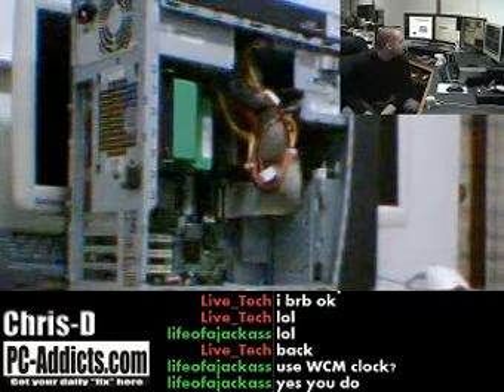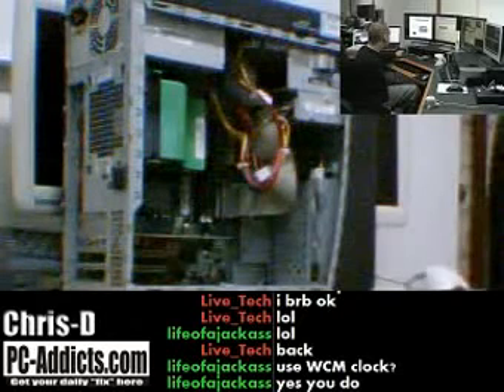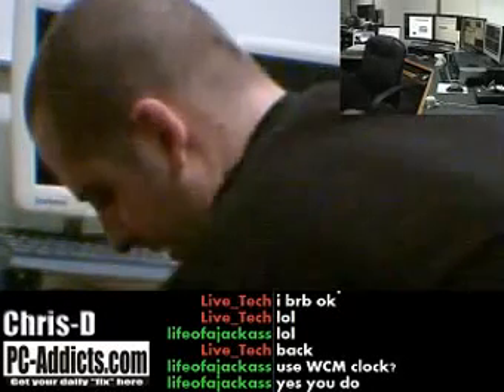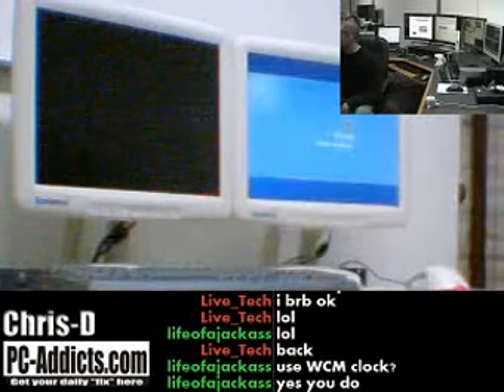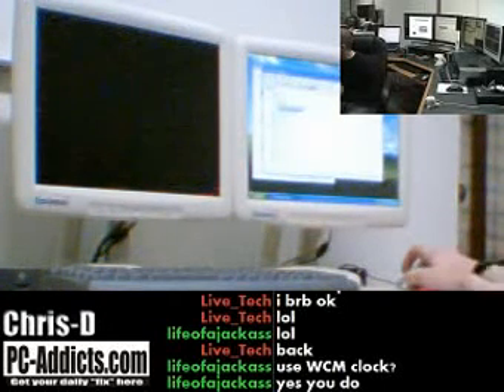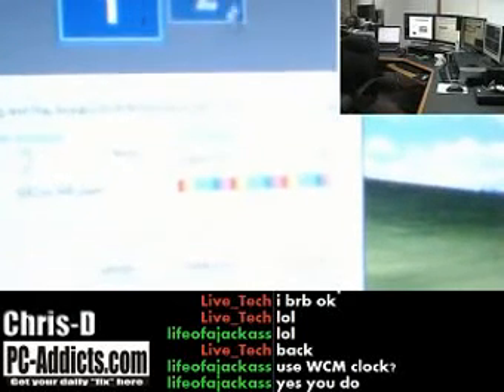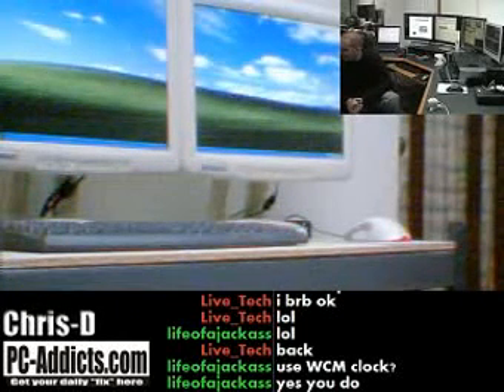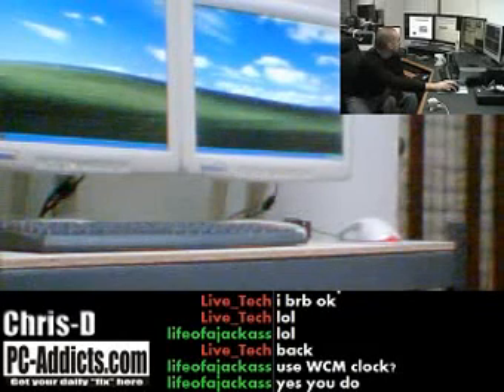How to set up Dual Monitors on One Windows Computer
How to set up Dual Monitors. This video was made a long time ago, I should make a new one sometime. I was at one time running 4 monitors on one machine.